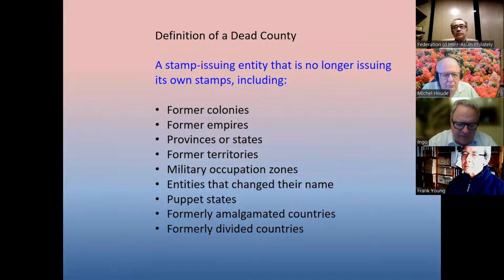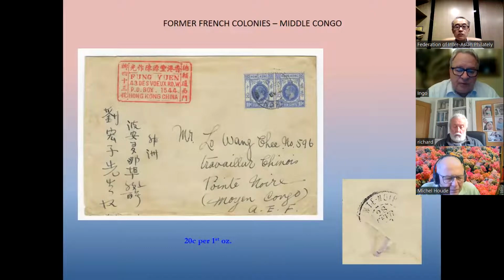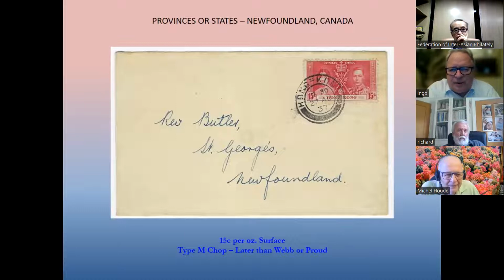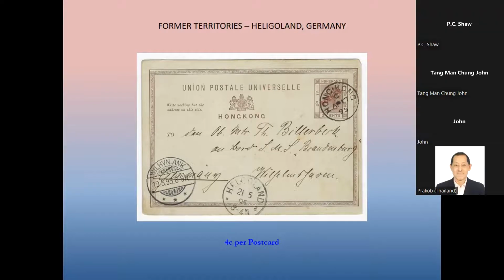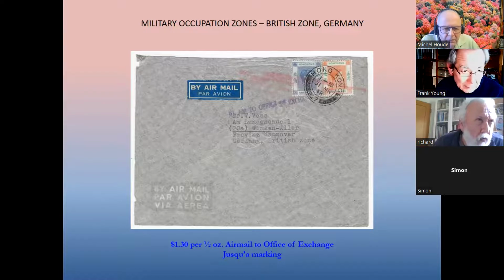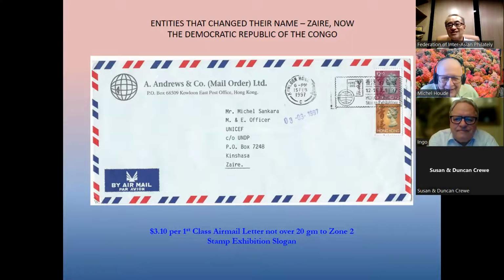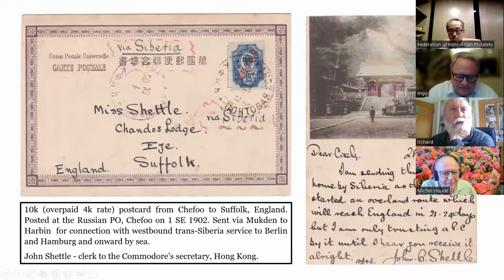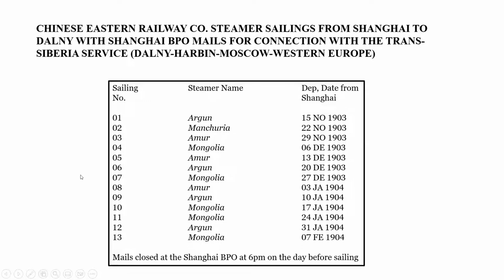20 October 2022, Hong Kong Study Circle, Hong Kong Philatelic Society Joint meeting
This is a double presentation by two eminent philatelists
HKSC Vice-President Ingo Nessel - "Hong Kong Mail to Dead Countries"
Richard Whittington - "Trans-Siberian Mail" early period